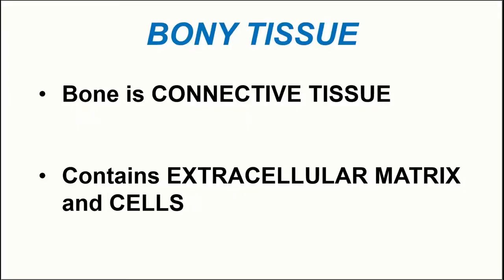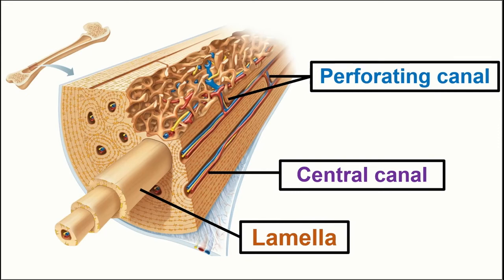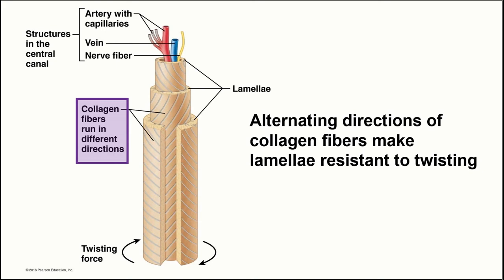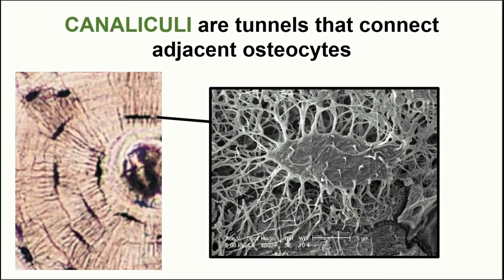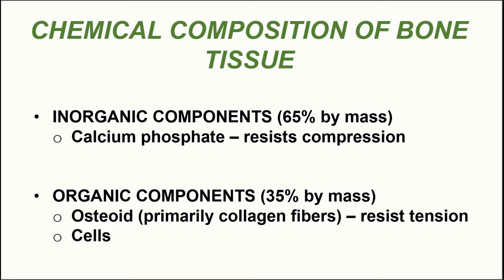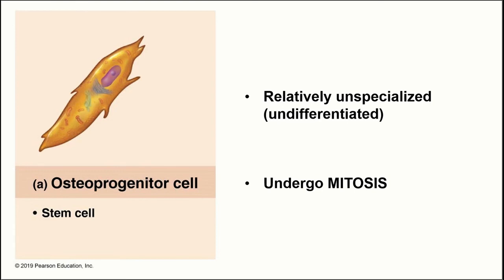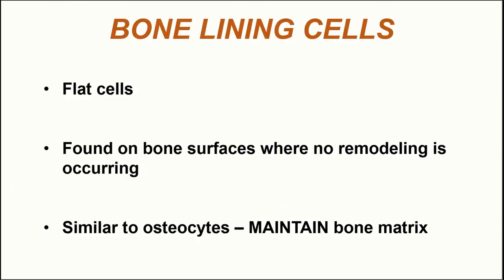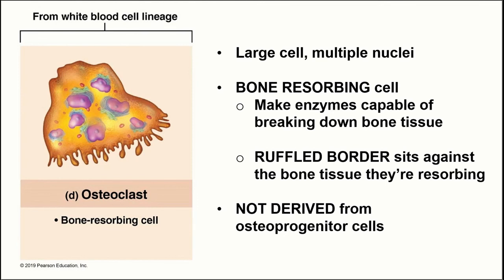BIO 168 Module 5 - Bony Tissue